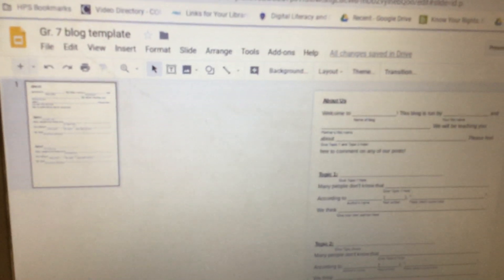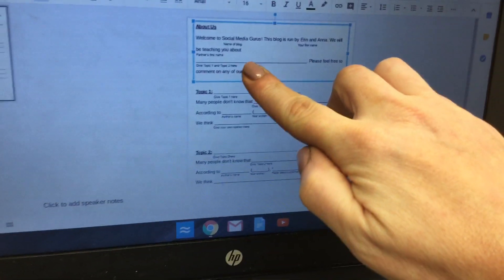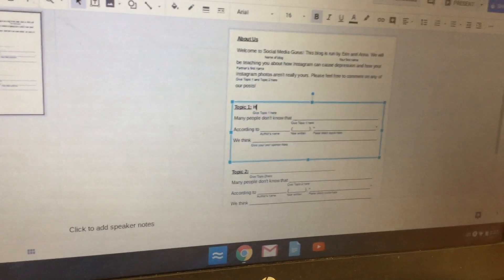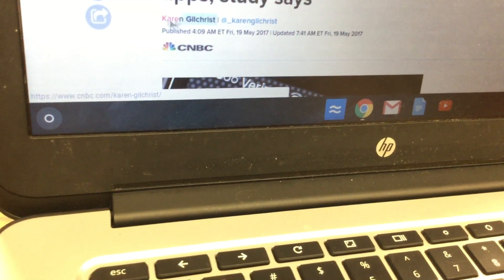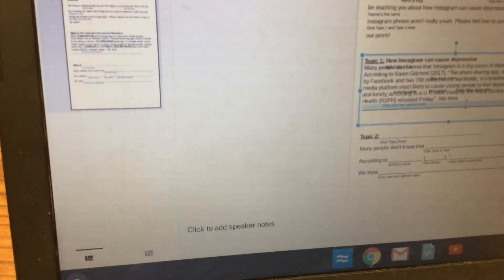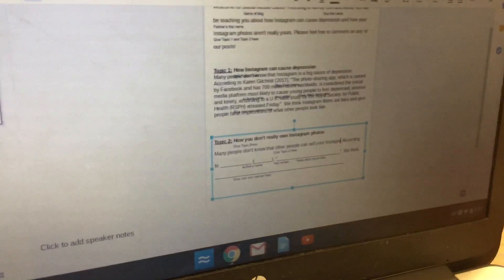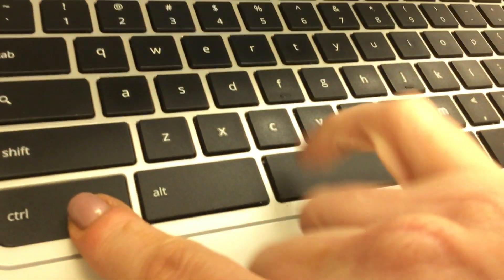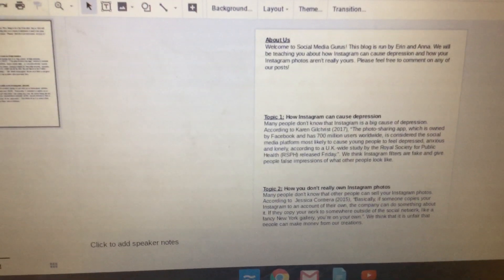Gr. 7 Blog Template video directions